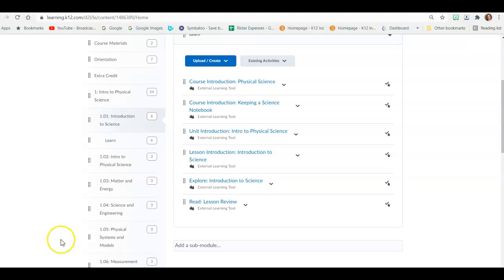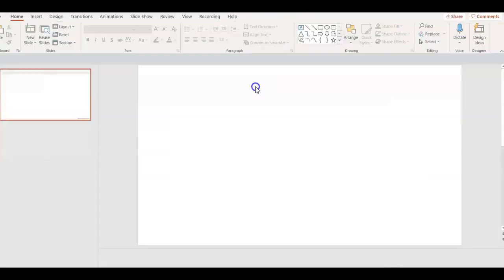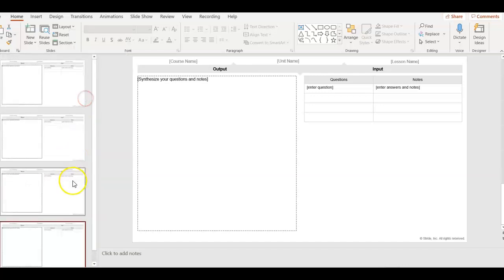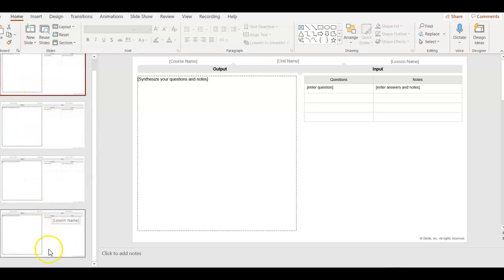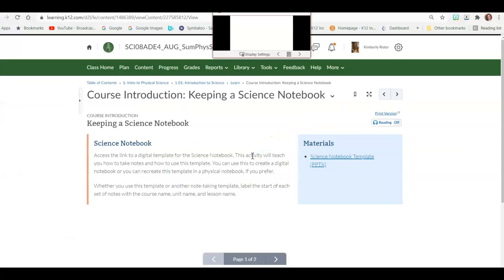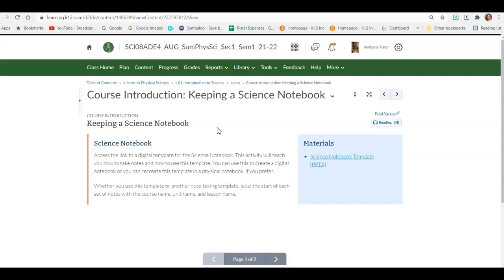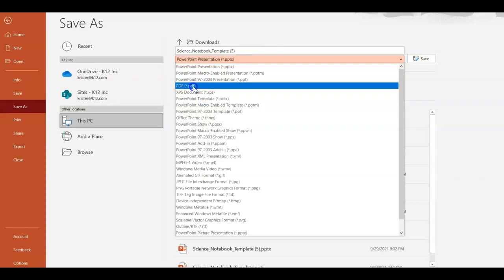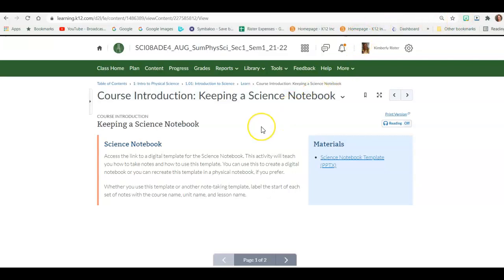Saving the Science Notebook to one file